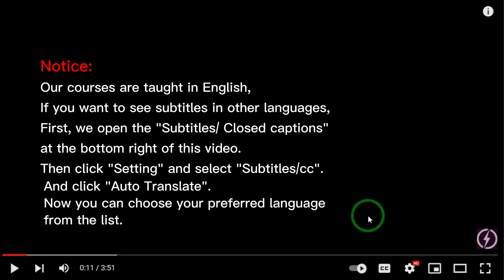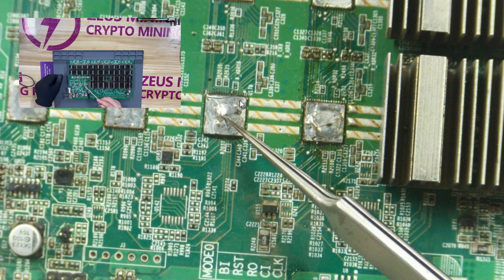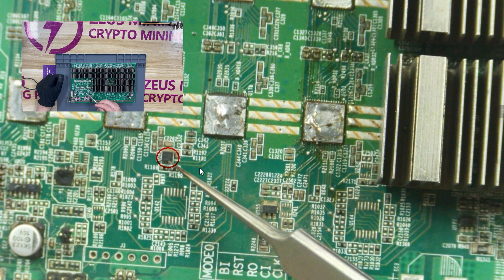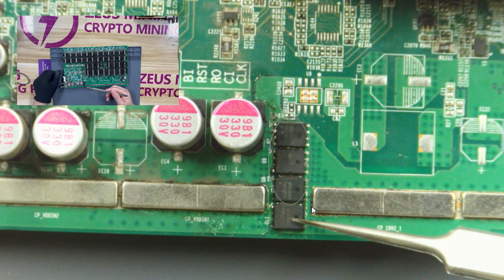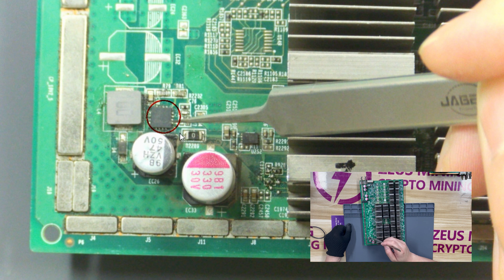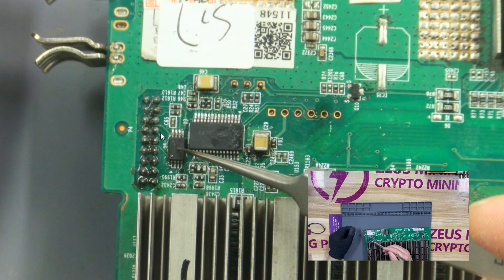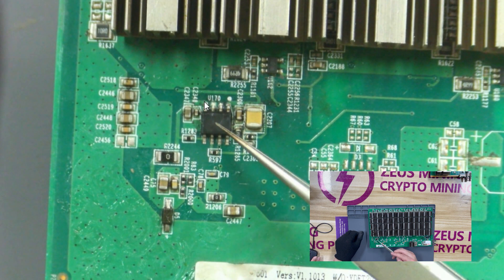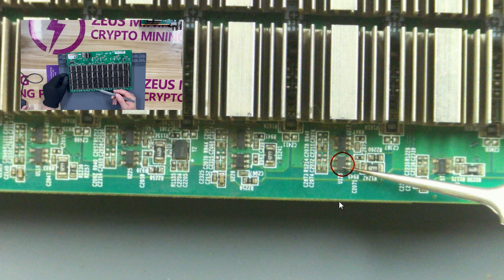Easily damaged parts of Antminer S17 hash board introduction | BM1397 chip on S17 hashboard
Antminer S17 repair-Summarize all easily to damage parts on the Antminer S17 hash board.
Easily damaged parts link:
00:00 - 00:48 Video content introduction
00:49 - 01:20 1.BM1397AG
01:22 - 01:39 2.T451 Temperature sensor
01:41 - 02:02 3.CT1F converter chip
02:04 - 02:29 4.MDU3603 QFN8 MOS
02:30 - 03:00 5.MP1517DR
03:01 - 03:30 6.dsPIC33EP16 GS202 PIC chip
03:32 - 03:58 7.ATH91702DMCN8170QC
03:59- 04:20 8.MP2019 SOP8
04:21- 04:50 9.SGM2036-ADJ
04:52- 05:14 10.LN1134A182MR-G 4VK4